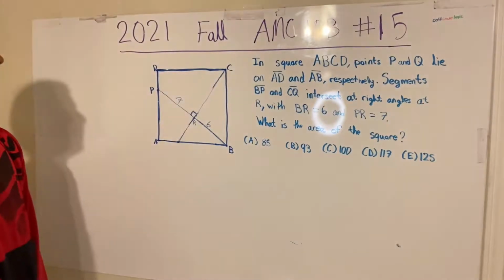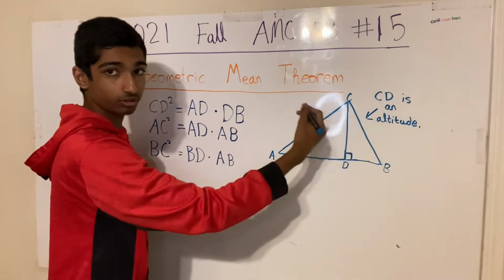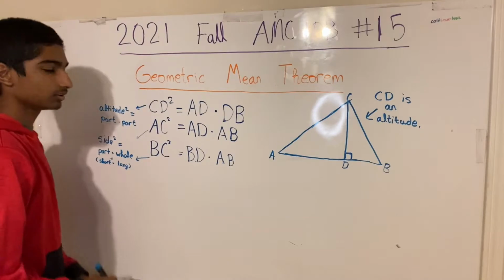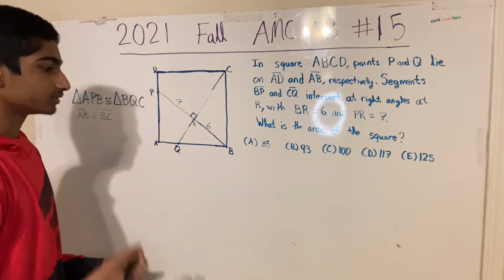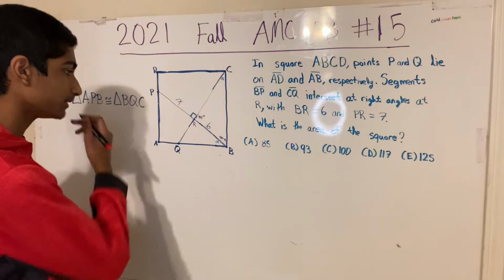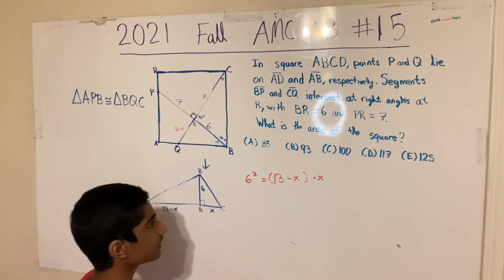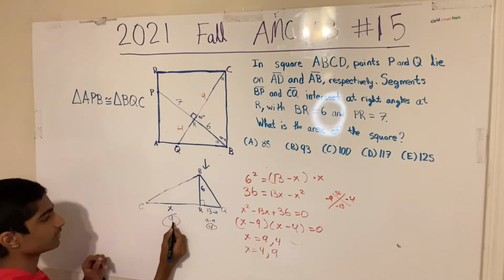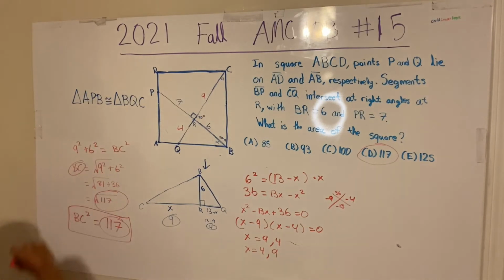The Geometry AMC Problem that Stumped Many...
Here is a geometry problem on the fall amc 10b that seemed hard, but is easy with a simple trick. I go over the Geometric Mean Theorem and more in this video, so check it out!